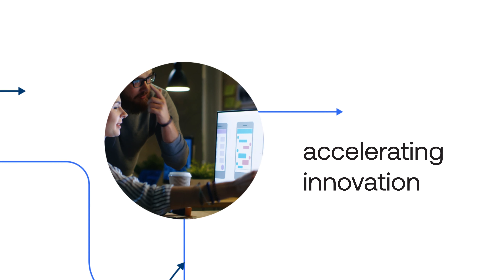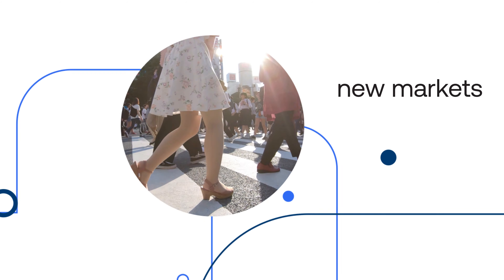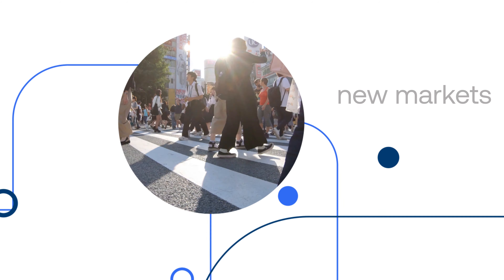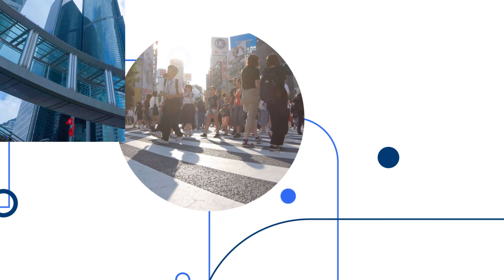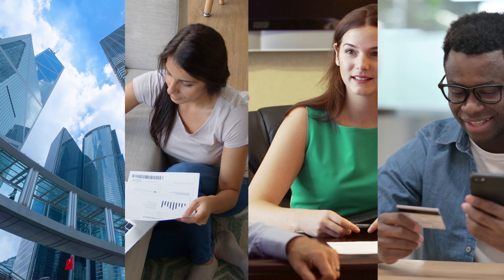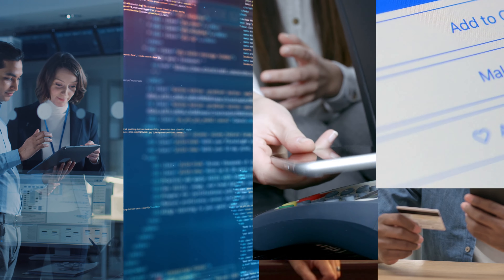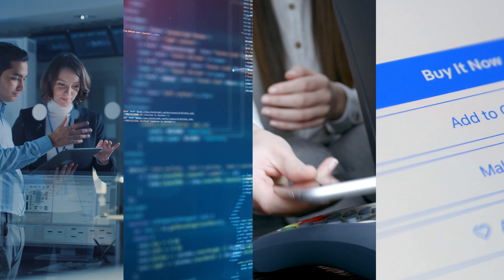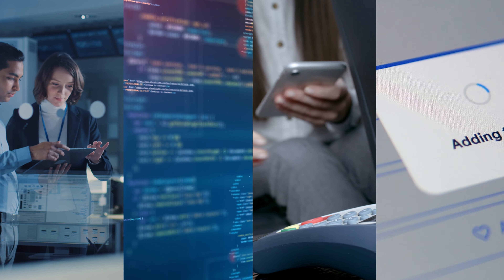Accelerating issuer processing, PaaS, and card program management with AWS and Global Payments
Global Payments is accelerating issuer processing, card program management, and payments as a service (PaaS) innovation, bringing world class capabilities to the cloud through our expanded collaboration with Amazon Web Services (AWS). We’re delivering on our promise of helping customers around the world run and grow their business. That’s innovation that delivers. Explore more about the future of payments on Payments in Focus today.